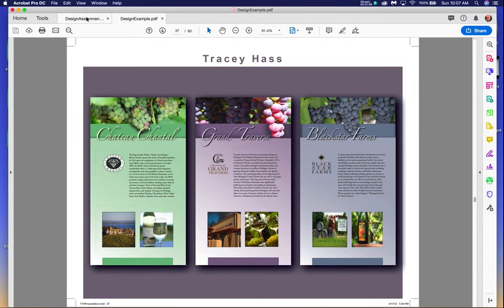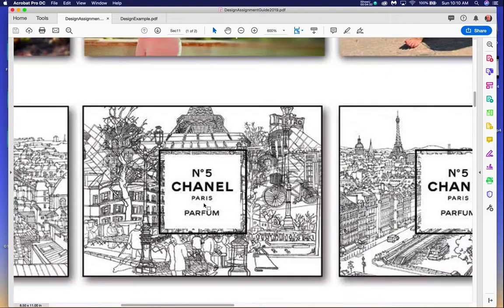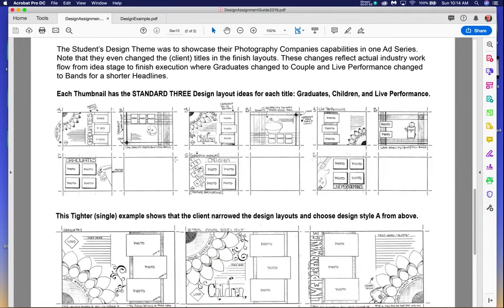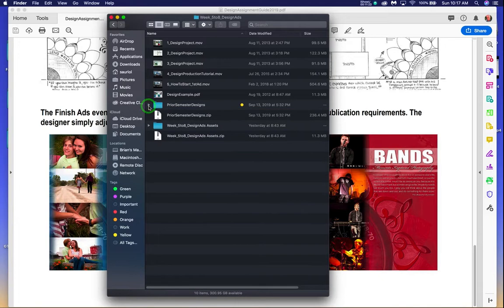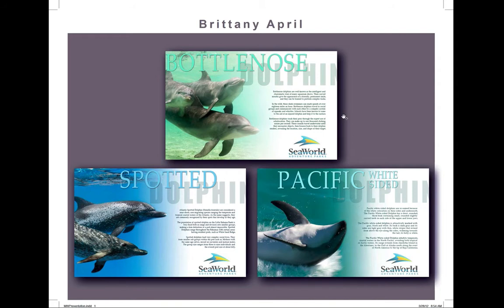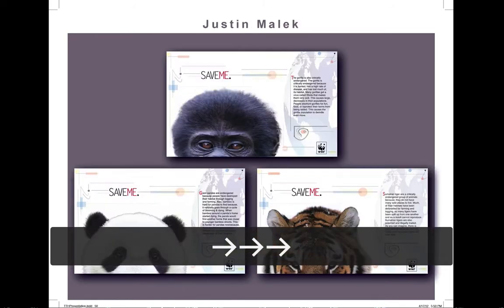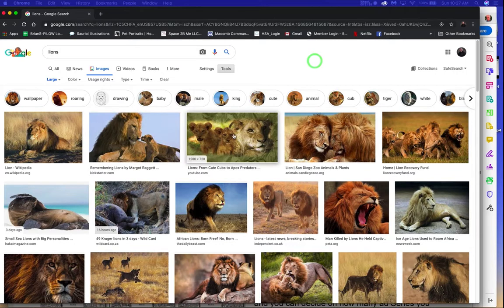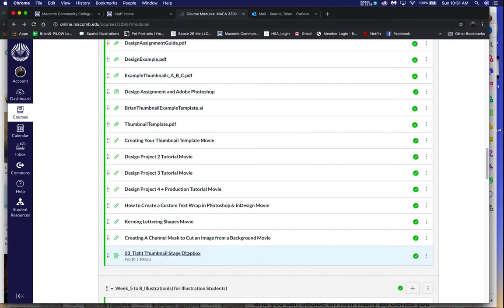Design Project 1 Tutorial Movie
This is the Introduction Movie to the Advanced Photoshop Design Project.